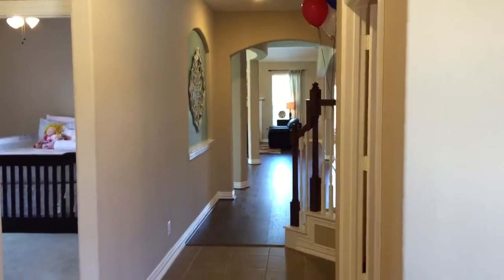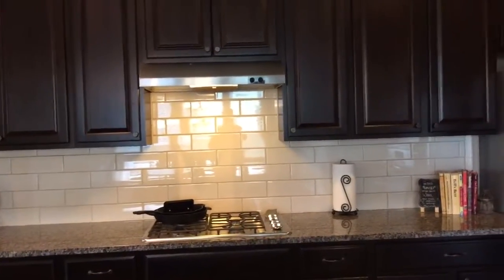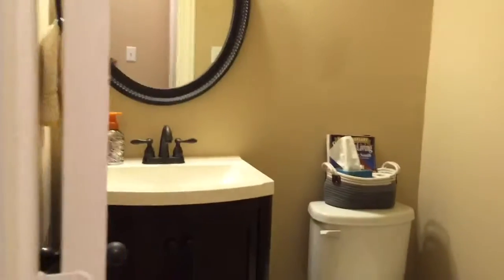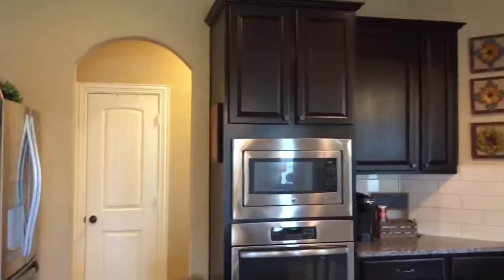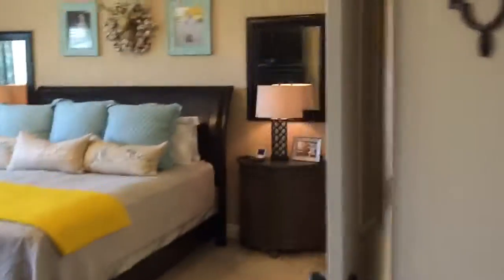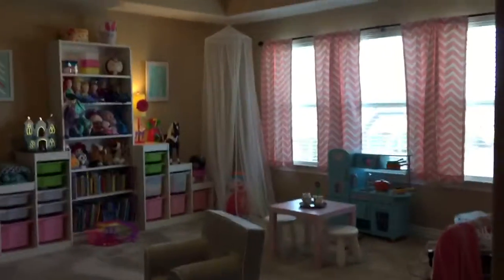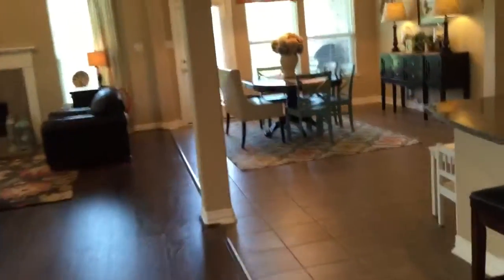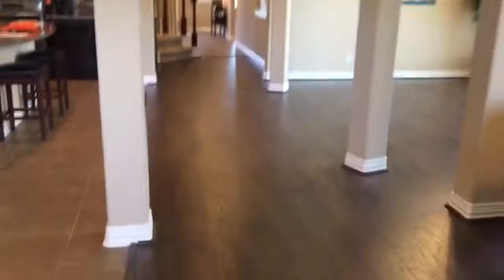31727 Sydney creek